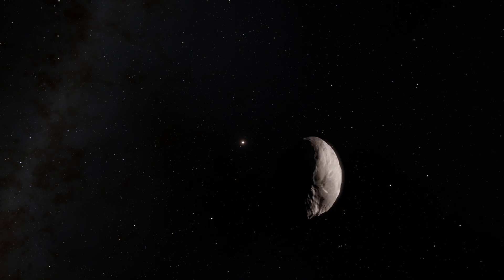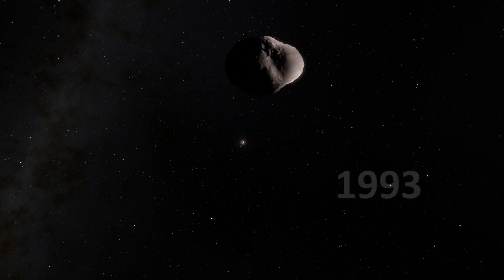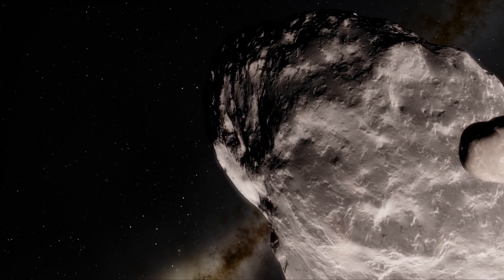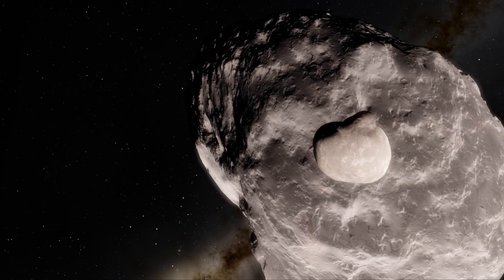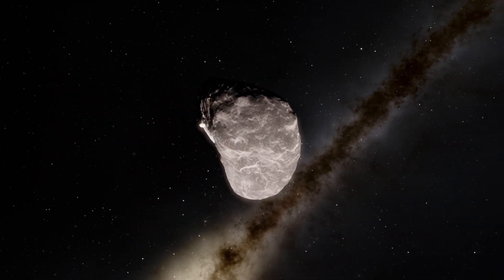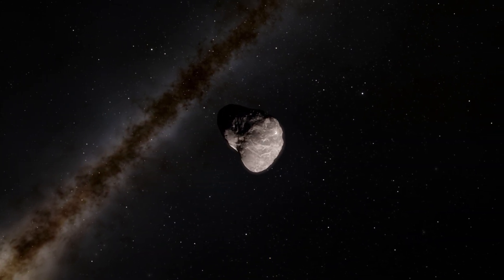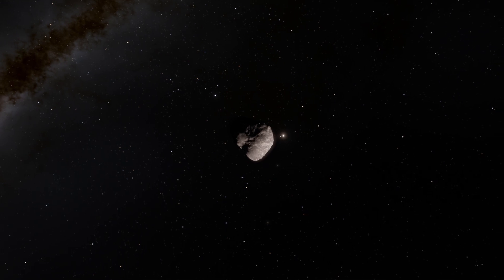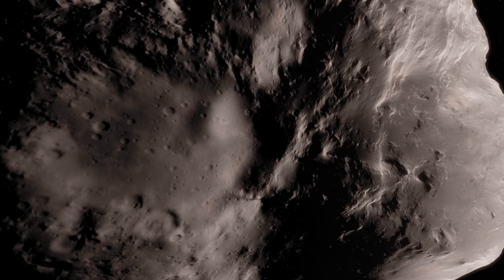Ida - The Asteroid With a Moon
This is a short story about 243 Ida and its moon Dactyl. They orbit the sun in the asteroid belt between Jupiter and Mars.

Graphics:
Space Engine